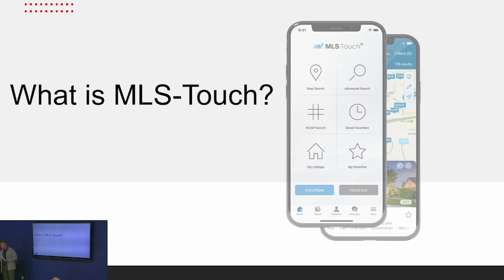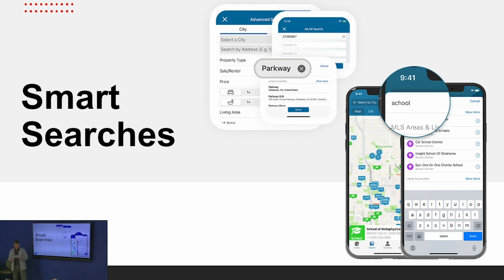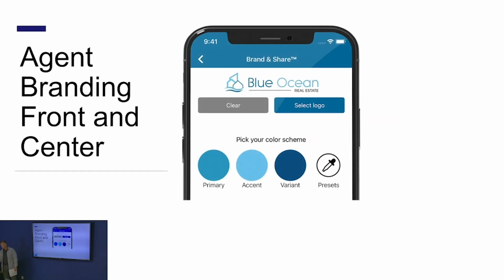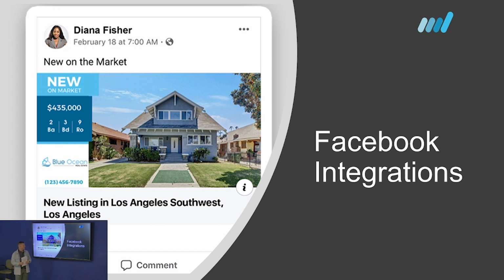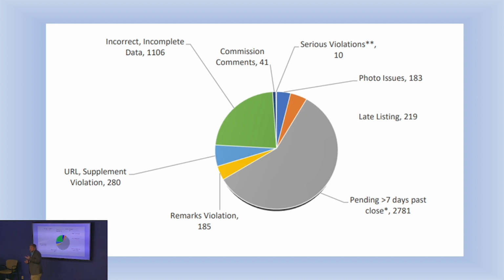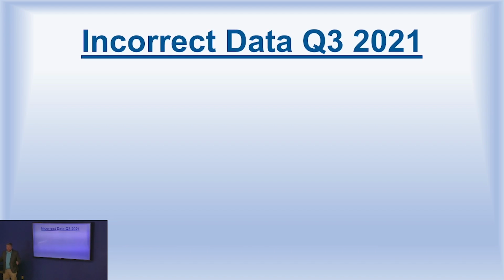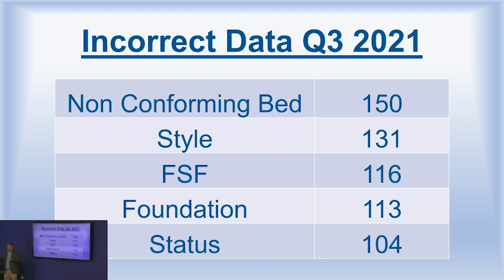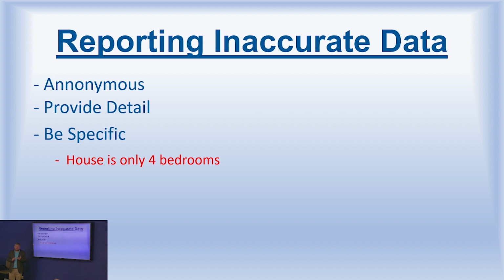Better Brokers Series - MLS Touch, Rules, & Regulations